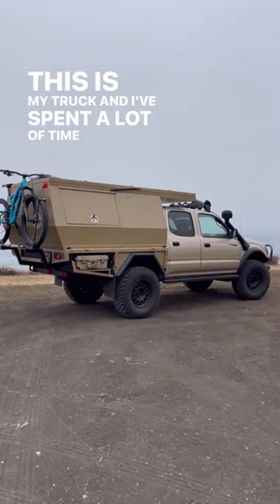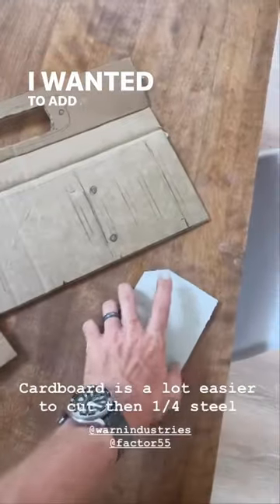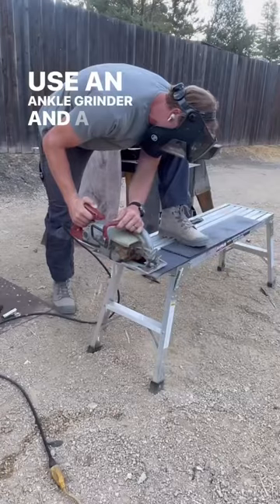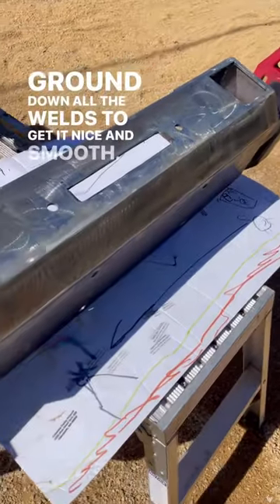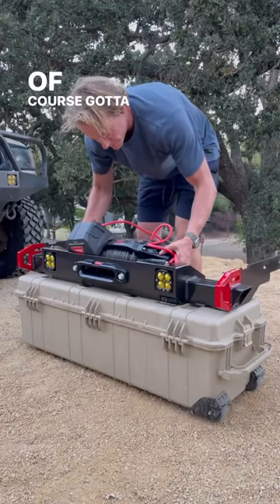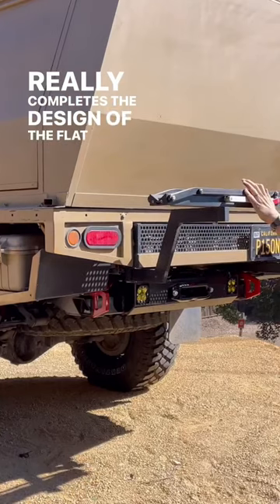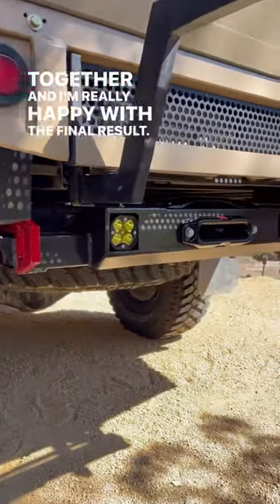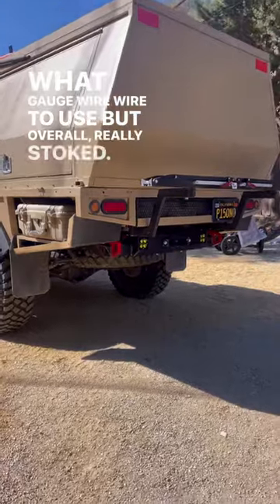Rear winch bumper build! Full video coming soon